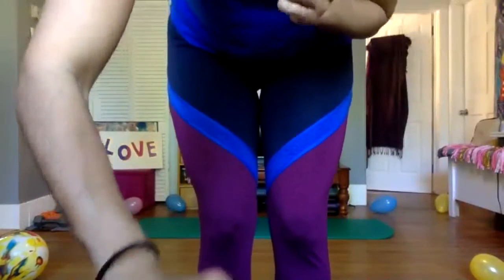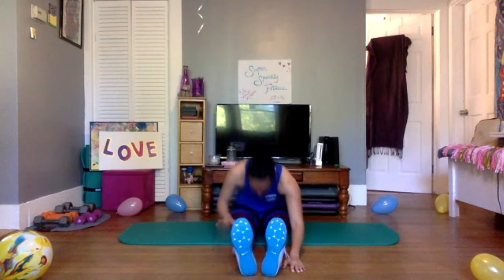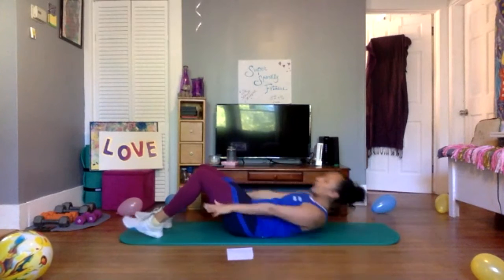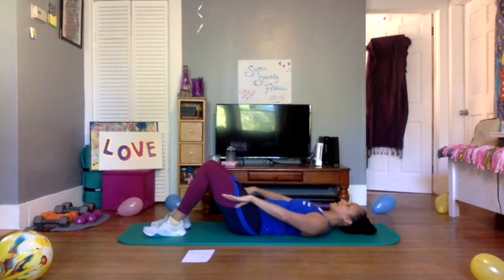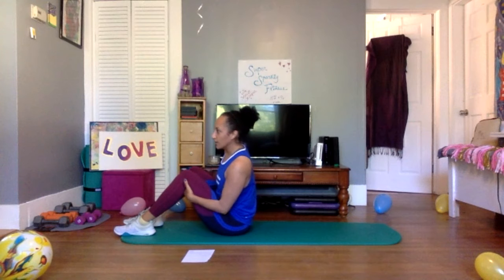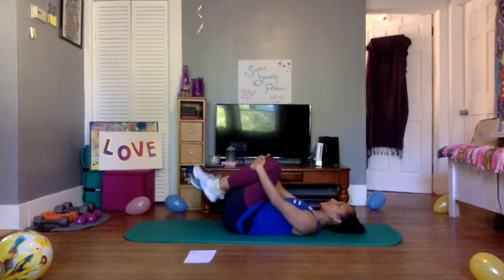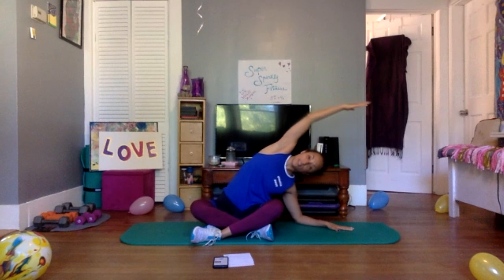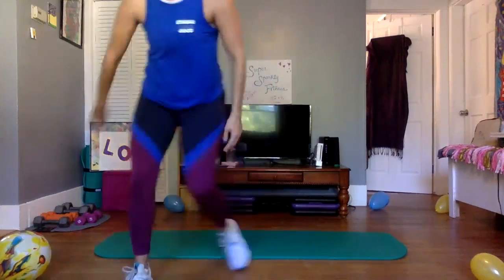Core Conditioning (30 min stomach & back conditioning/no equip)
I feel like midweek is the perfect time to target our mid-section. (You see what I did there? Lol.)
So, no excuses! Let's climb into this awesome workout that keeps us on the mat and on the move.
Get it done, with honor for your body, and then let me know what you think?
Love it? Hate it? Love to hate it? Want to hate it but love it?
Either way, you're welcome.
With love and crunches, so many crunches, Maria

Although Maria Milagros Vazquez is an ACE certified personal trainer and Crunch certified group fitness instructor, you are responsible to ensure that you are healthy enough to participate in this workout. Please be sure to acquire your doctor's clearance if you have any underlying medical concerns. Any physical activity involving motion can create the possibility of injury. By watching and participating in this workout you are waiving any and all rights and damages you may have against Maria Milagros Vazquez for any and all injuries and damages suffered in connection with these workouts. Please be sure to seek medical attention immediately in the event that an accident or serious medical emergency occurs. It is highly recommended that if you participate in a workout, especially if you have a preexisting medical condition, never do so alone.